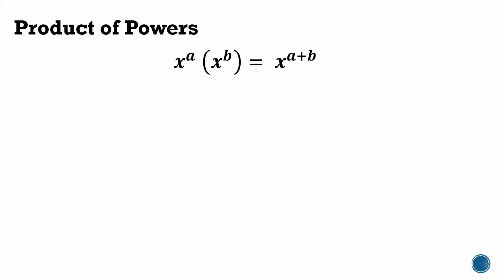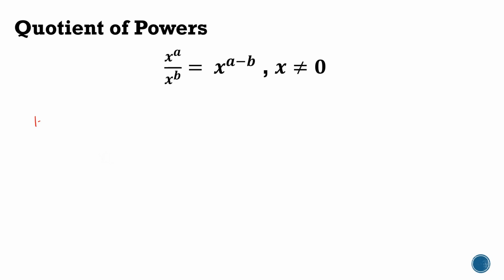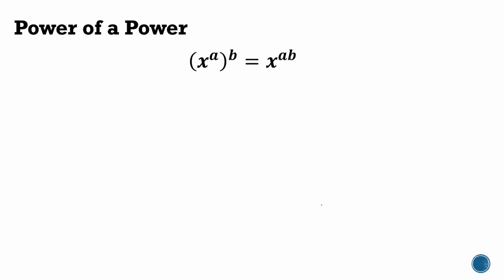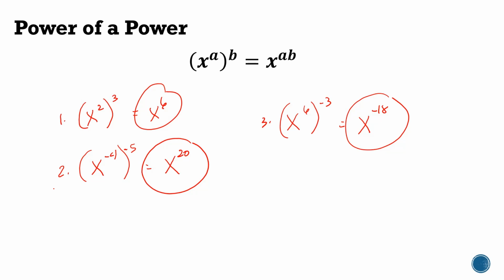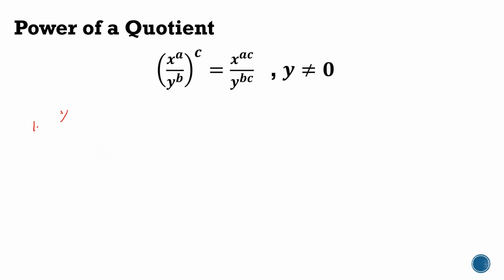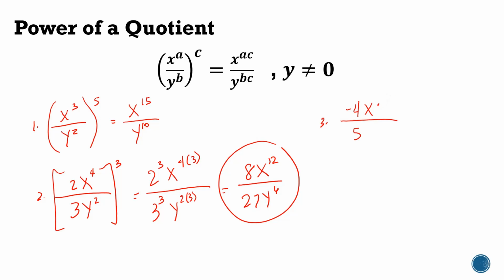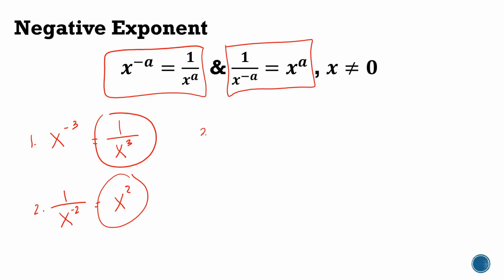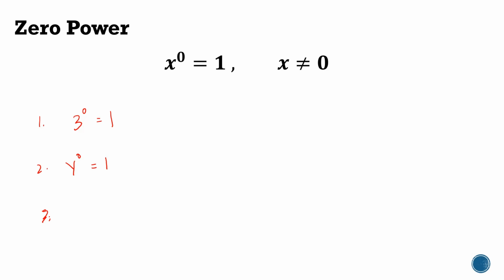Laws of Exponent